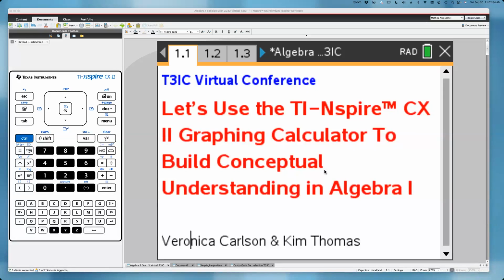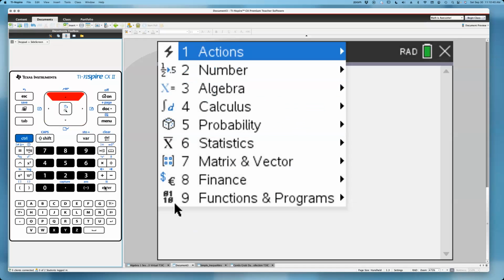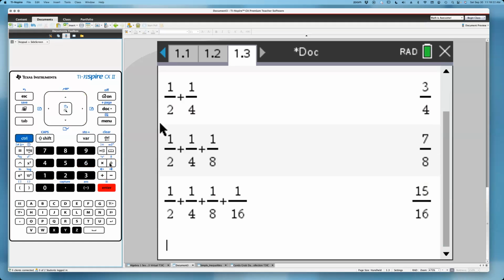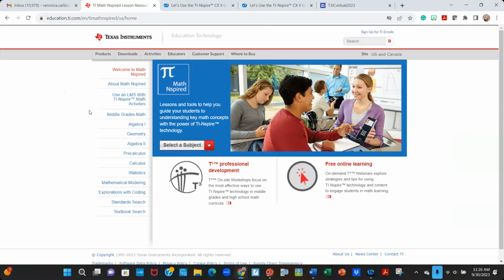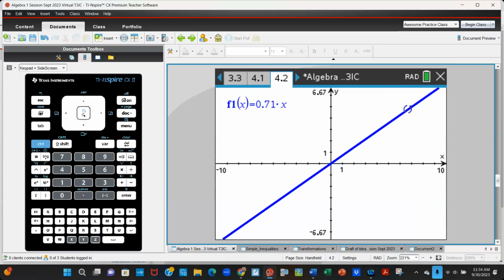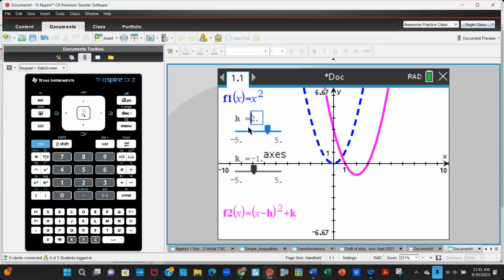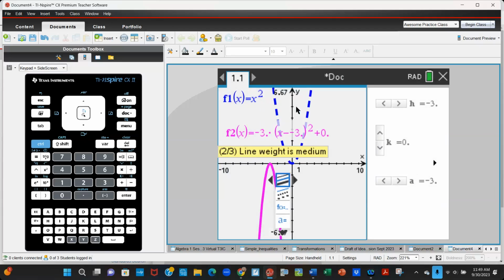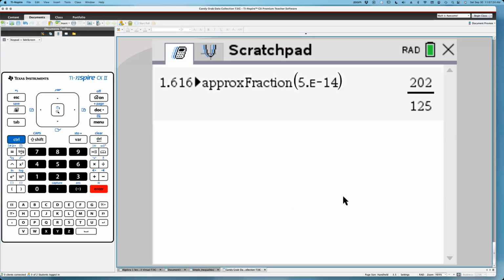Build Conceptual Understanding in Algebra I With TI-Nspire CX Technology — 2023 Virtual T3IC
Concepts in algebra I are the cornerstones that build future success in mathematics and other STEM-related courses.

In this session, we will experience ways to leverage the TI-Nspire™ CX II graphing or online calculator to build conceptional understanding of algebra I topics related to functions, systems and algebraic processes. We will include some teacher moves with the software including creating questions and inserting pictures.